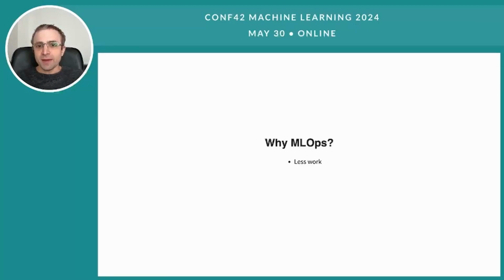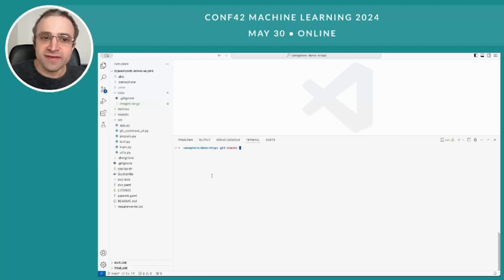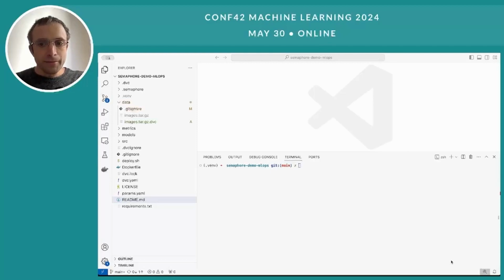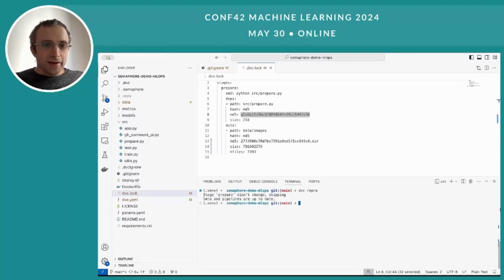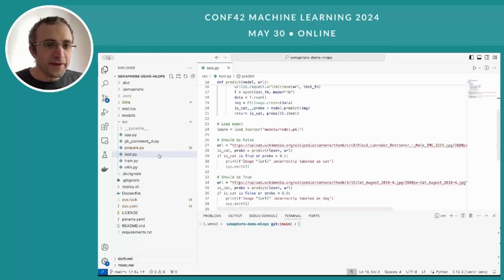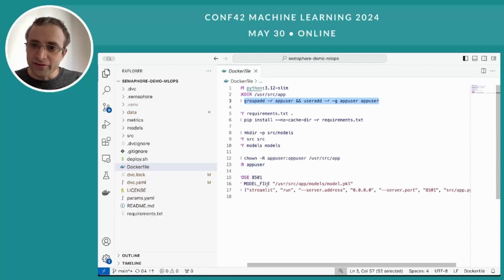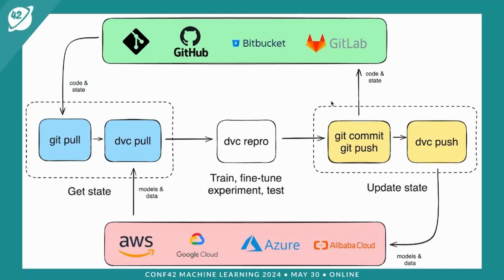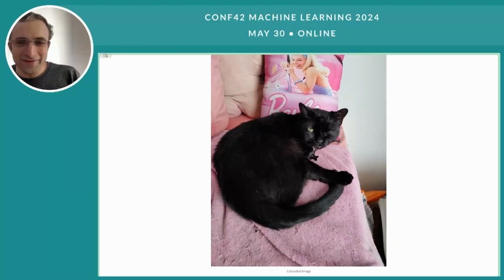MLOps: From Jupyter to Production | Tomas Fernandez | Conf42 ML 2024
Chapters
0:00 intro
0:26 preamble
0:59 why mlops?
7:47 demos
29:40 thank you!